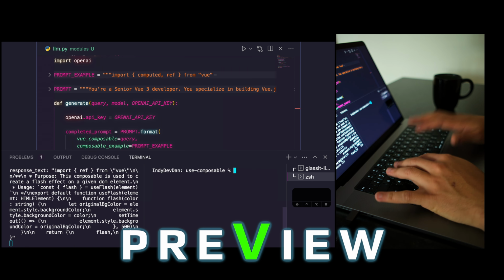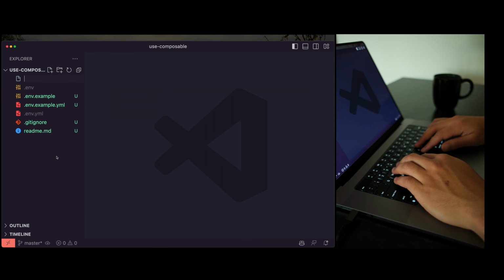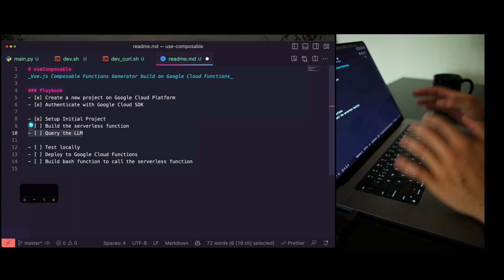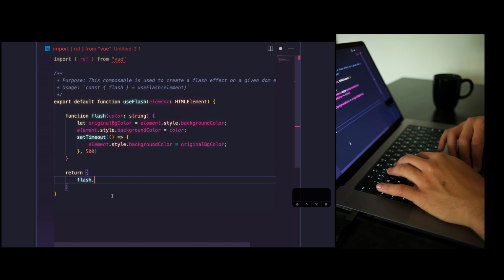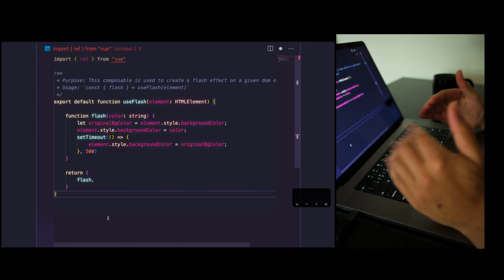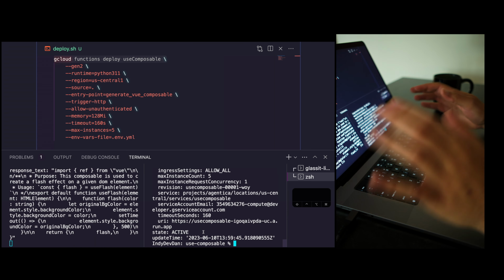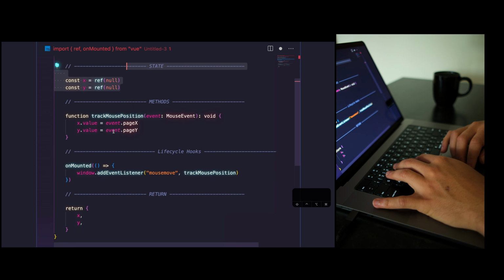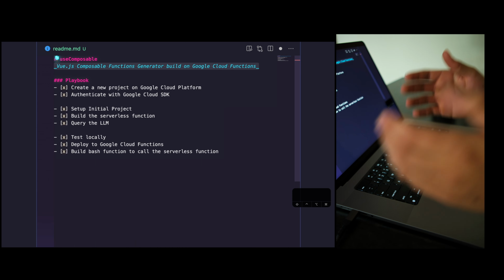useComposable - Vue.js Composable Generator (GCP + Serverless + LLM)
Want to ship more Vue.js code faster? In this video we create a Vue.js Composable Functions Generator on top of Google Cloud Functions (serverless), and OpenAIs GPT-3.5 and GPT-4 to boost productivity. The idea is simple, prompt for your composable function, get 80-100% of the results, and improve your Vue.js Composable function as needed.

Remember, efficient coding is all about achieving more with less. As AI technology evolves, it's crucial to stay ahead and incorporate these advancements into your personal development tools.

🤖 How Top AI Engineers will excel in 2023 and beyond.

✅ Use Notion? Want to study faster with less effort? Convert your Notion pages into Personal Audio Books today: